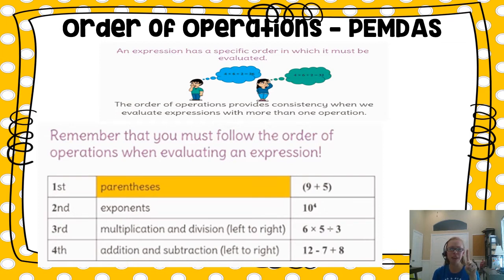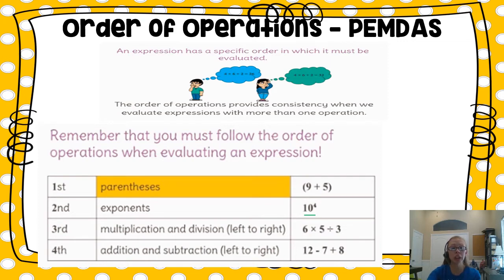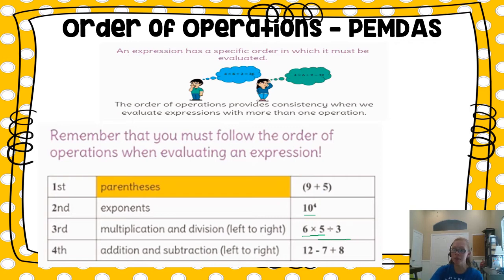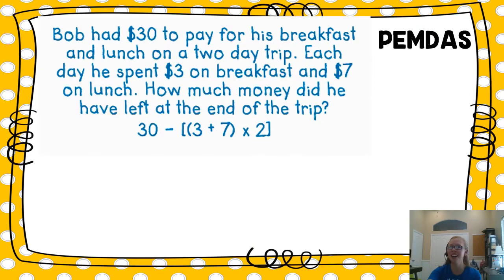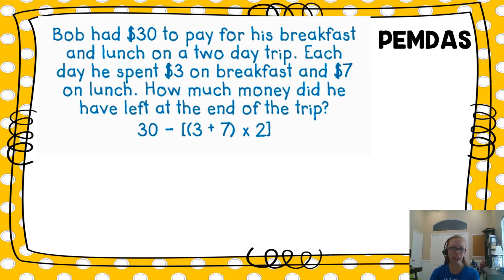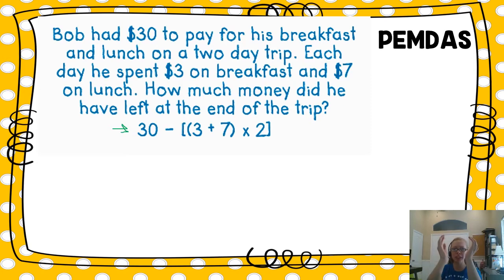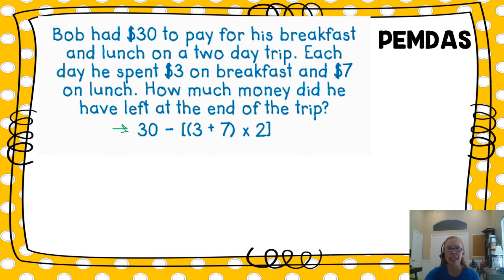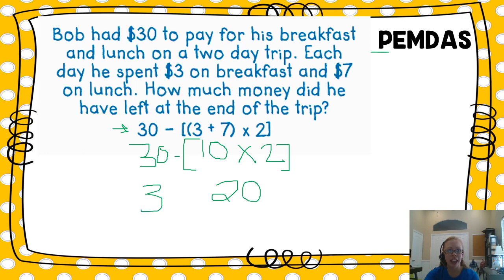Order of Operations in Numeric Expressions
Let's dive into how to use order of operations!